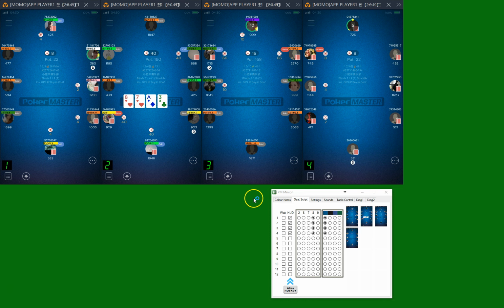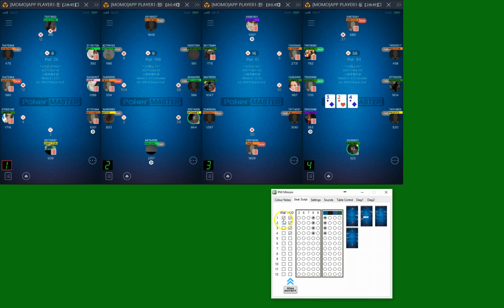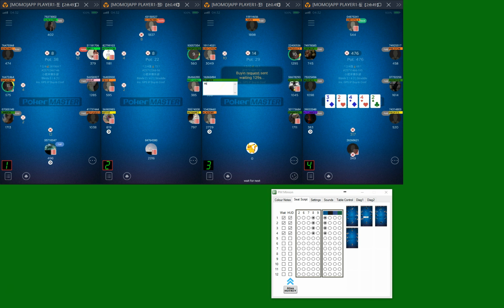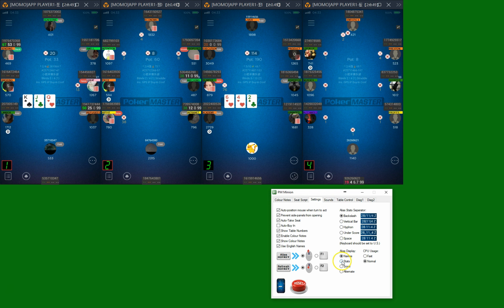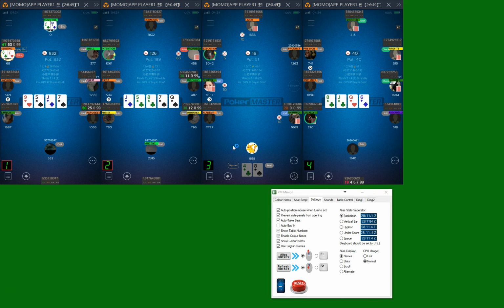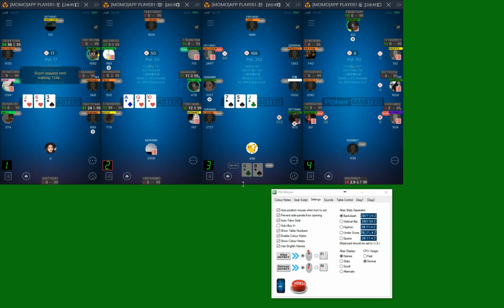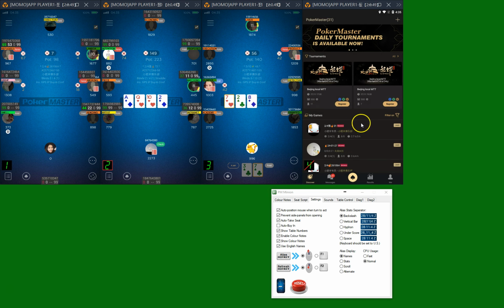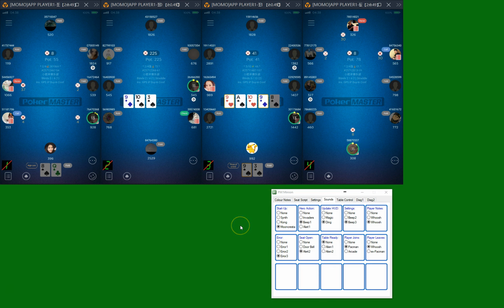Poker Minion Beta 2 84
Assistance software for Poker Master/MOMO